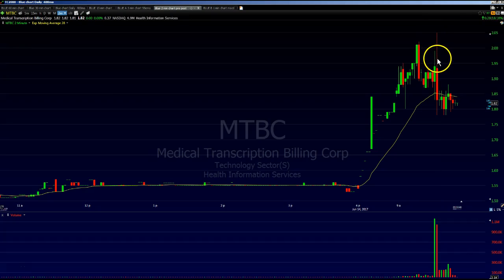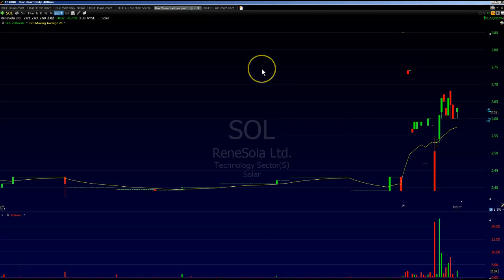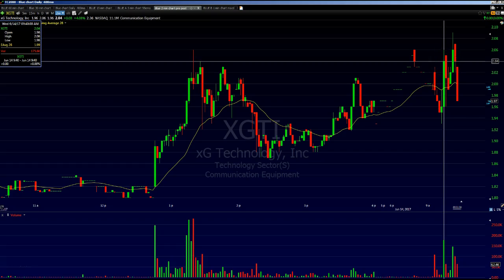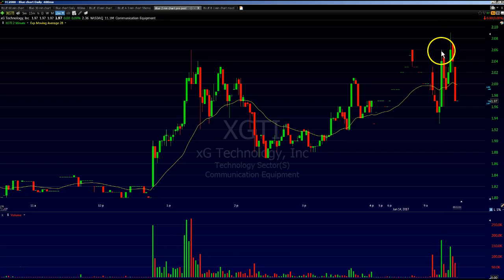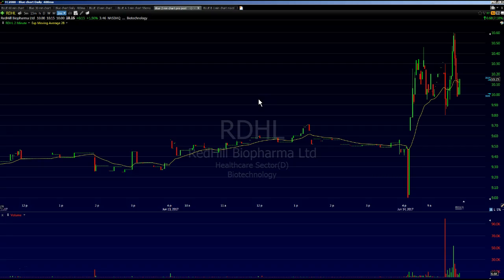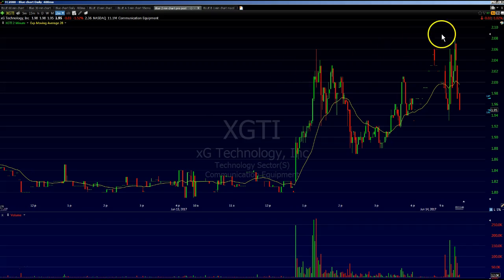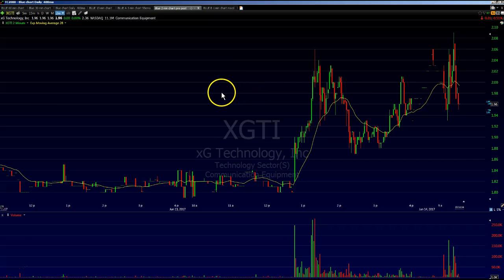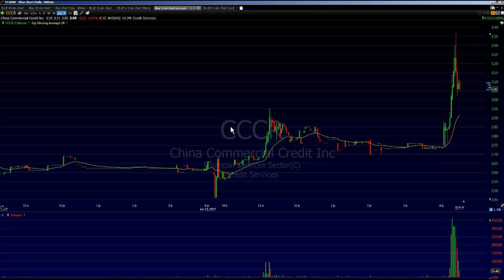Trades today was down now green $MTBC $SOL $XGTI $CCCR $RDHL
Keep losers small

ZOZO STOCK WATCH LEVEL ALERTS For 6/14
No go -.05 [9:30 AM] ZoZo-LevelWatchAlert: MTBC over 2.00
No go -4  [9:36 AM] ZoZo-LevelWatchAlert: SOL over 2.64
No go -.05 [9:38 AM] ZoZo-LevelWatchAlert: XGTI over 2.05
Worked +.35 [9:40 AM] ZoZo-LevelWatchAlert: RDHL over 10.20
Worked +.27 [9:41 AM] ZoZo-LevelWatchAlert: CCCR over 2.95